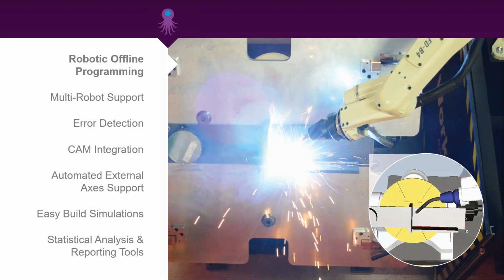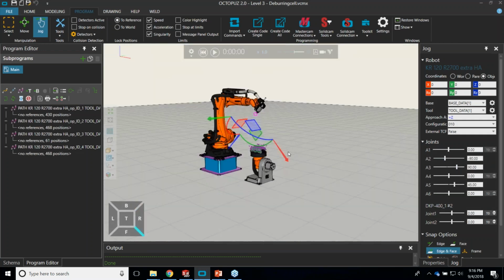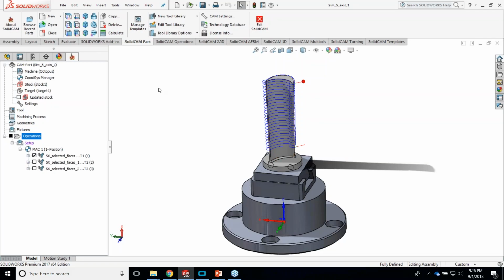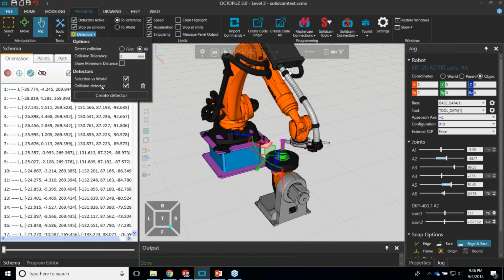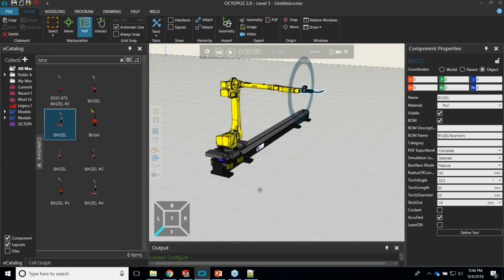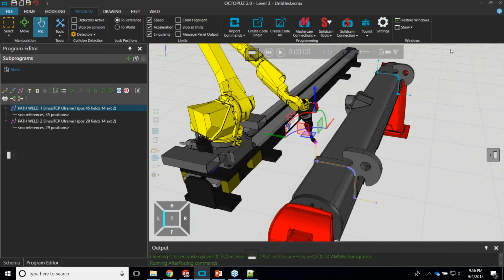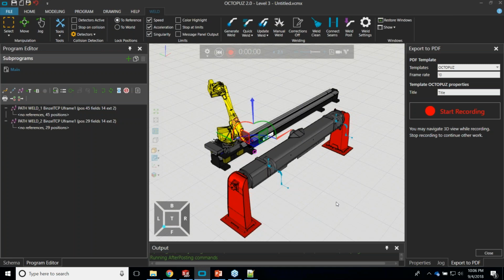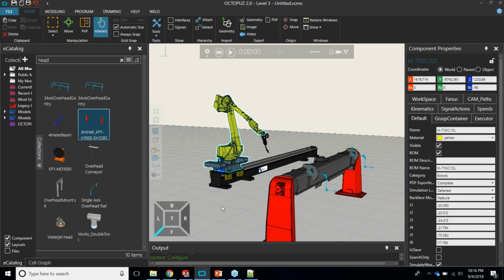KevCAM Night School - How Octopuz Works with SolidCAM